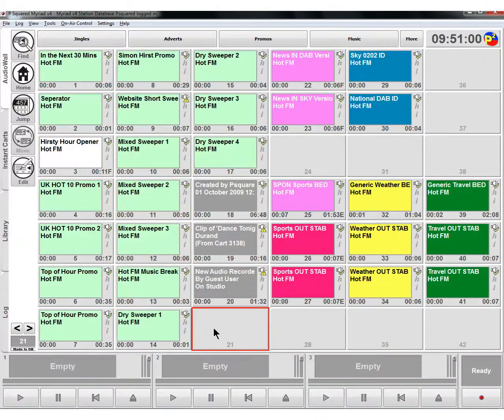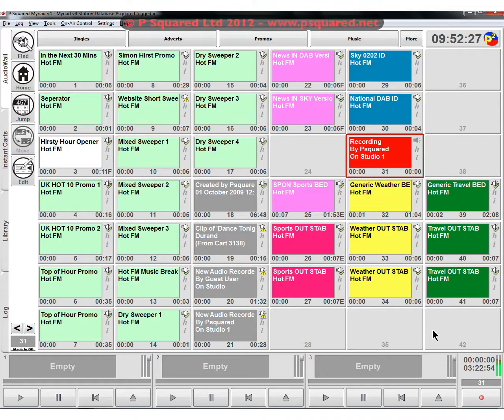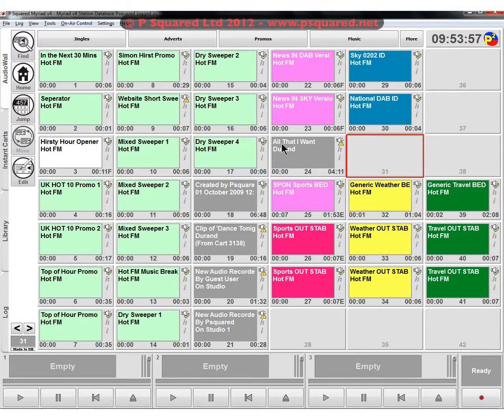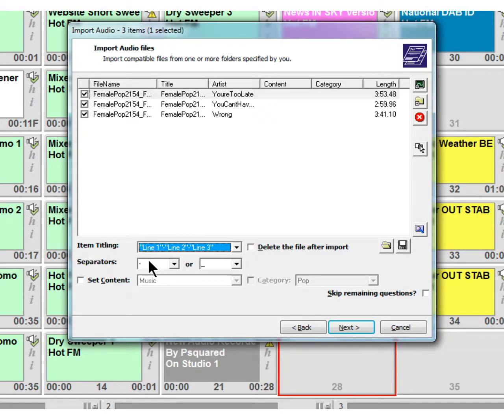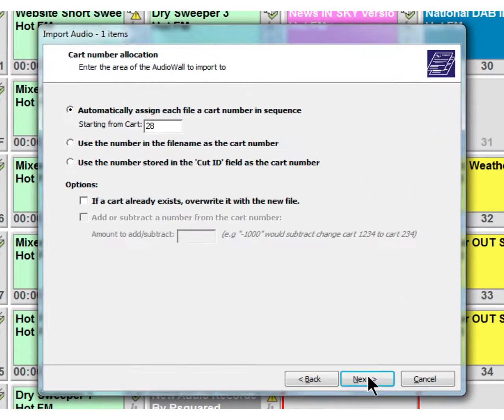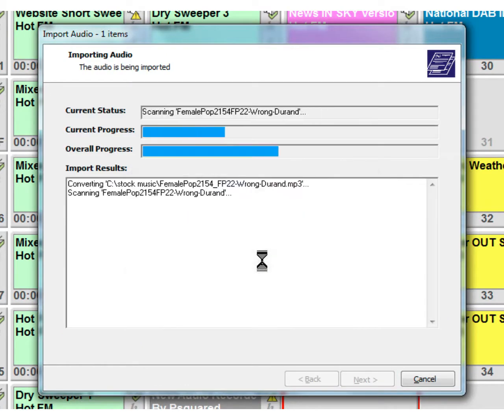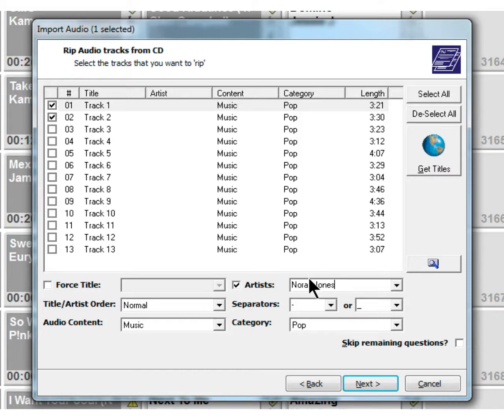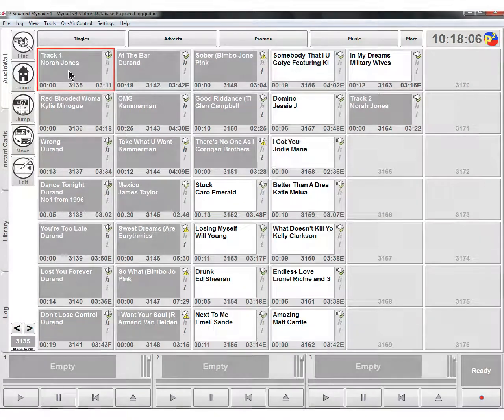Myriad Playout v4 - Quick Start Course - 2 - Adding Content